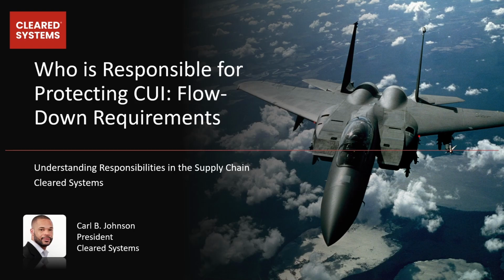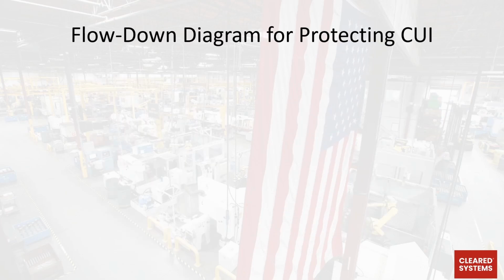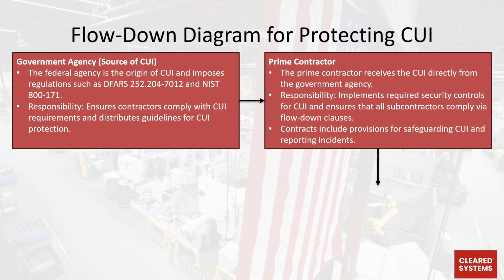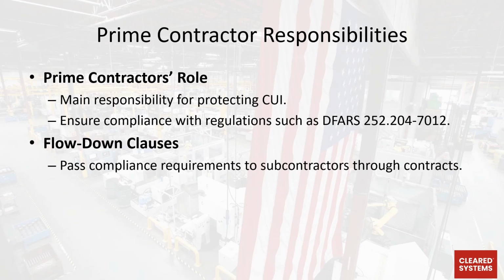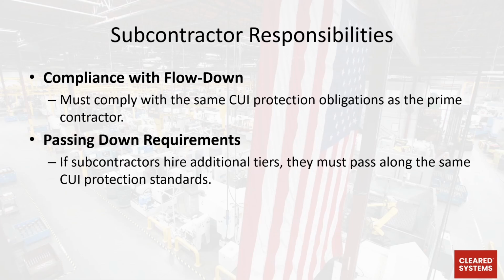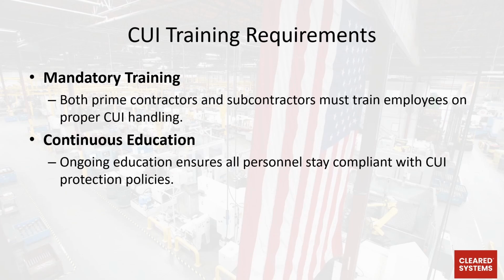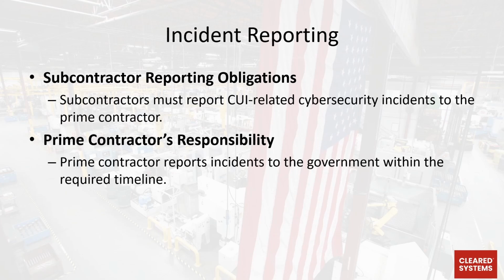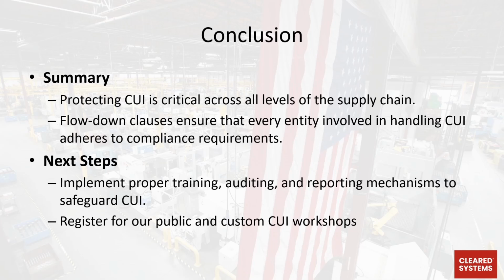Who is Responsible for Protecting CUI: Flow-Down Requirements | Cleared Systems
Welcome to Cleared Systems' latest video on compliance and cybersecurity. In this comprehensive guide, we delve into the critical topic of Controlled Unclassified Information (CUI) and the responsibilities associated with its protection, especially focusing on flow-down requirements. Whether you're a contractor, subcontractor, or part of a prime contractor team, understanding these responsibilities is essential to maintaining compliance and safeguarding sensitive information.

🔍 What You'll Learn in This Video:

Introduction to Controlled Unclassified Information (CUI):

What is CUI?
The importance of protecting CUI in federal contracts.
Flow-Down Requirements Overview:

Explanation of flow-down requirements as per federal regulations.
The role of flow-down requirements in ensuring consistent CUI protection across the supply chain.
Who is Responsible for Protecting CUI?

Breakdown of responsibilities for prime contractors and subcontractors.
The importance of clear contractual language and agreements.

Key Regulations and Standards:

Overview of relevant regulations such as NIST SP 800-171 and DFARS clauses.
How these regulations impact CUI protection responsibilities.
Best Practices for Compliance:

Effective strategies for managing and protecting CUI.
Tools and techniques for ensuring compliance throughout the supply chain.

Common Pitfalls and How to Avoid Them:

Common mistakes organizations make regarding CUI protection.
Practical tips for addressing and preventing these issues.
Case Studies and Real-World Examples:

Insights from real-world scenarios where flow-down requirements impacted CUI protection.
Lessons learned and how they can be applied to your organization.
Resources and Next Steps:

Additional resources for further learning.
How Cleared Systems can assist with CUI protection and compliance.
📌 Why This Matters: Properly managing and safeguarding CUI is not just a regulatory requirement but a critical aspect of maintaining trust and security in federal contracts. Understanding who is responsible and ensuring that these responsibilities are clearly communicated and upheld is essential for successful compliance and security.